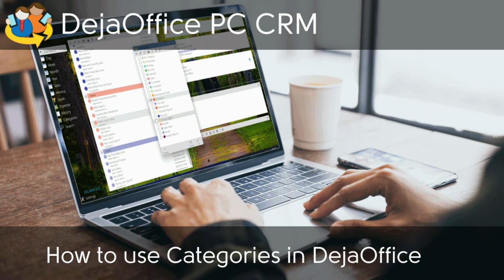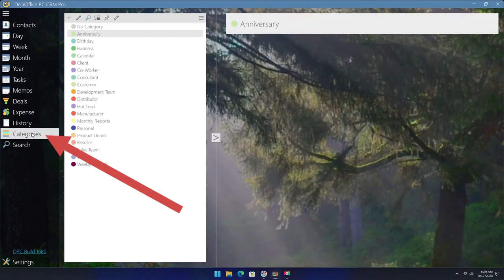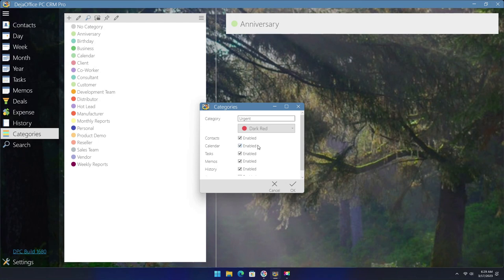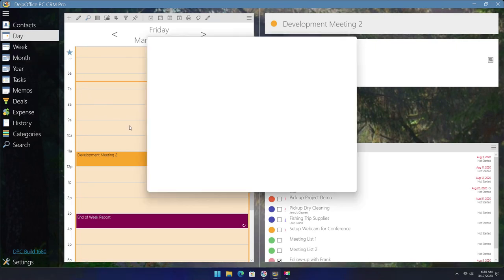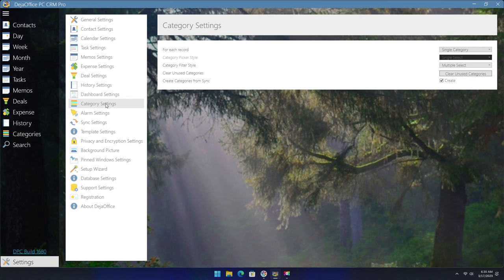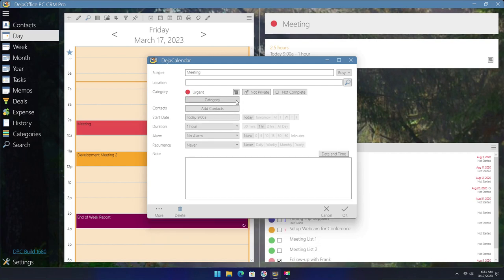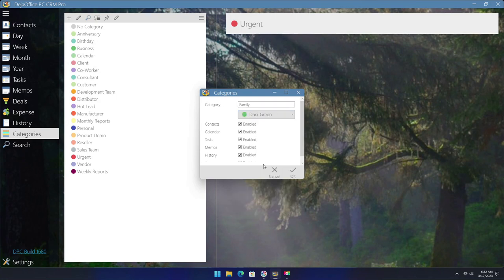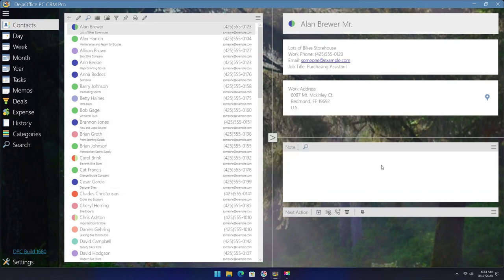DejaOffice PC CRM - How to use Categories in DejaOffice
Effective Categories are a powerful tool for your Customer and Calendar management.  Here is a short guide to introduce you to set categories, category colors and how to use different categories for tasks or calendar items.

DejaOffice PC CRM is an affordable tool for small businesses that need customer information at their fingertips without engaging in slow and costly cloud-based CRM tools.

DejaOffice PC CRM lets you create and colorize categories to help organize your data.

Using categories you can follow the organization methods from Getting Things Done and also Mind Your Own Business.
To create a new category, select the Category option on the left-hand side and then click on the plus icon at the top.

Then fill in the name for the category, for example, Urgent, and then select the color, which we will select red for this example.

There are 25 different colors to choose from when you create a category and each category defaults to being able to be applied to any conduit.

You can choose to have a category only available for certain sections by deselecting the sections you do not want when creating the category or editing an existing one.
For our example Urgent category, we will assign it to be used only for the calendar.

Now if we go to the calendar and create a new event and we can click on the category button and assign it to the Urgent category.

Records can also have multiple categories assigned to them.

This option is not enabled by default and needs to be configured by going to Settings and then Category Settings and selecting the options here.
If we go back to the calendar, we can edit the event and add another category to it by again clicking on the category button and selecting another option.

To remove a category, you can click on the trash bin icon to the right of the category name within the edit screen of the record.

Now that we have created a category for the calendar, we can create a specific one for contacts as well

Again we will click on categories on the left-hand side and then click on the plus sign.

We will give this one the name of Family, and we will assign it a green color.

Now we will deselect all the other conduits except for contacts.
Now when we go to either an existing contact or when we create a new one this category will be available.

Since we choose to only enable it for contacts, it will not be shown as an option anywhere else, such as the calendar.

If you sync the data to DejaOffice for iPhone or Android, these category names and colors will also sync and what conduits they are enabled for.